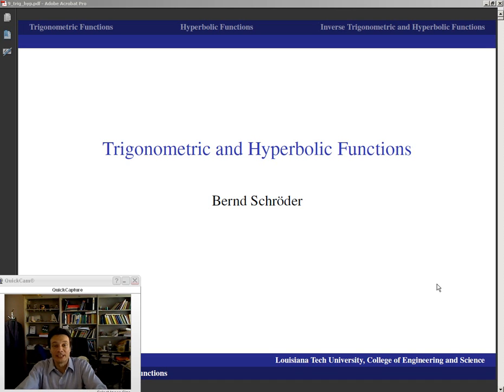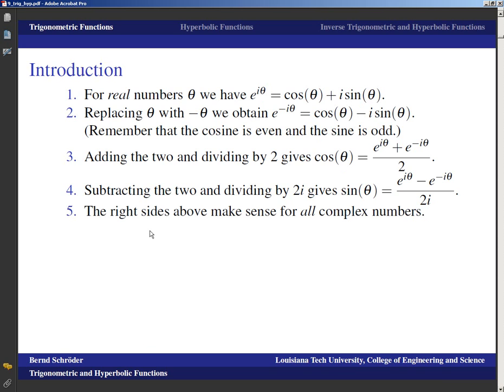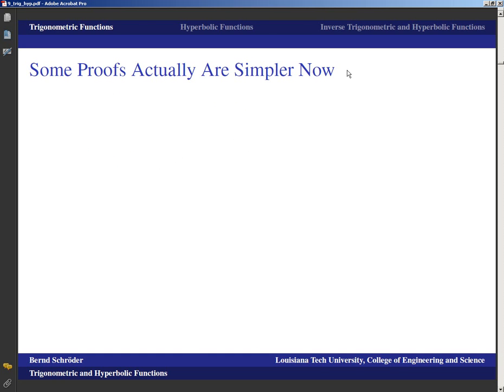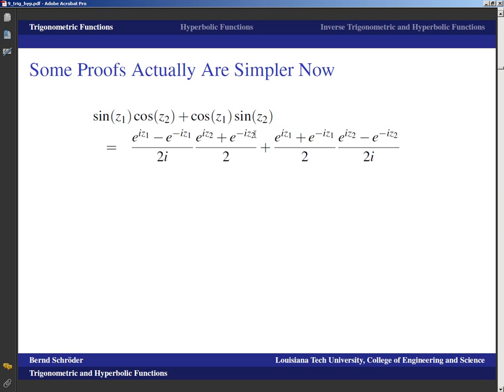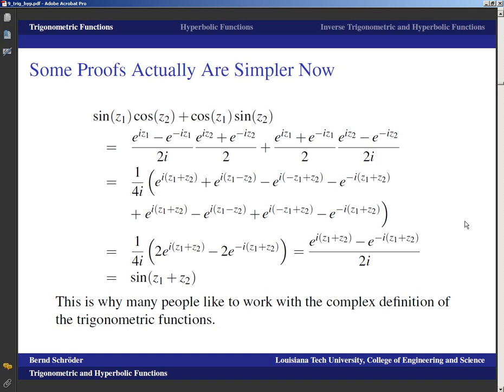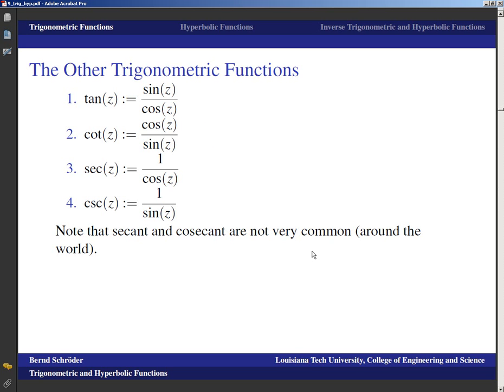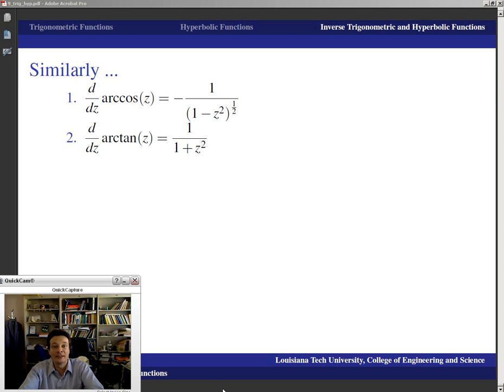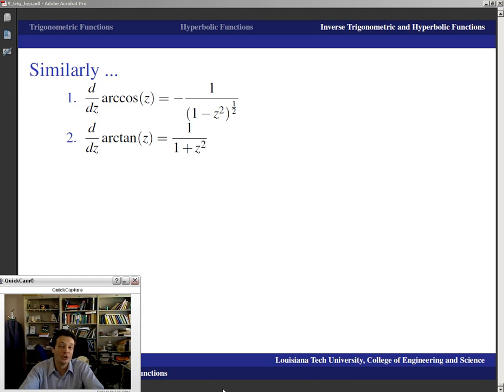LSU Complex Analysis Lecture 09 trig hyp